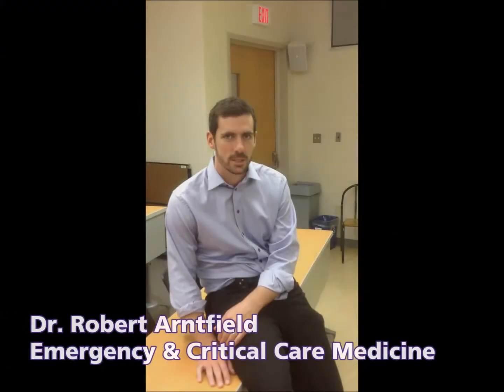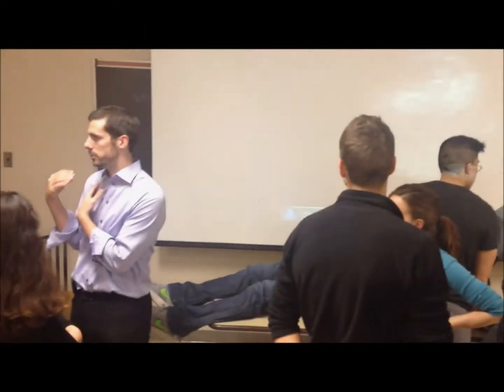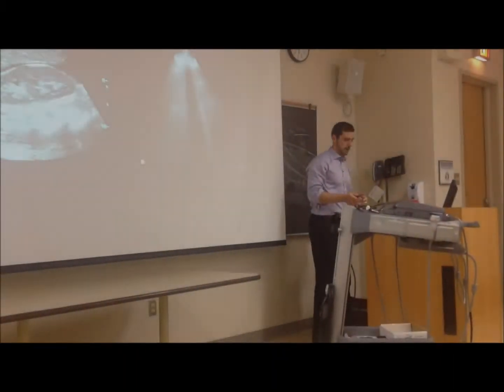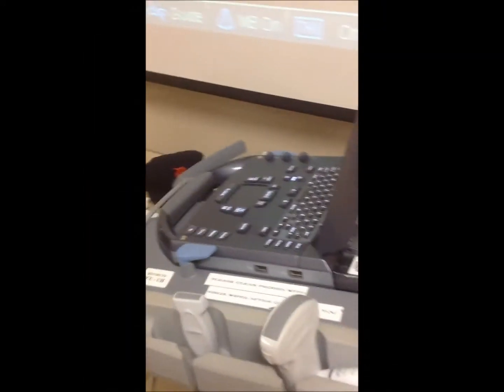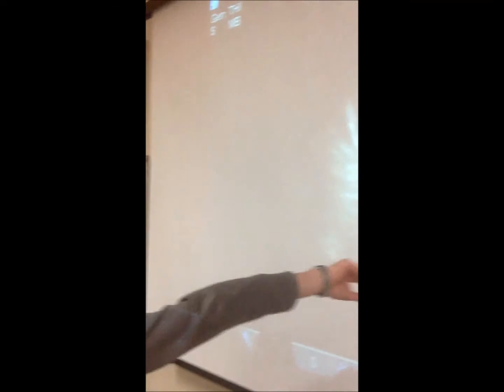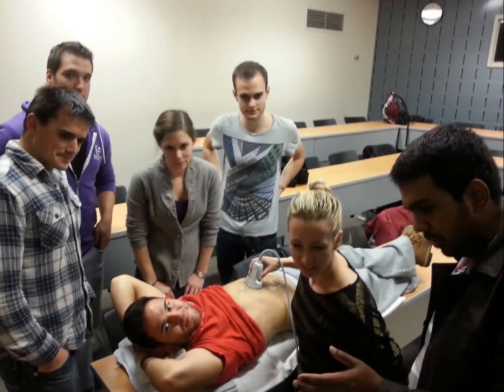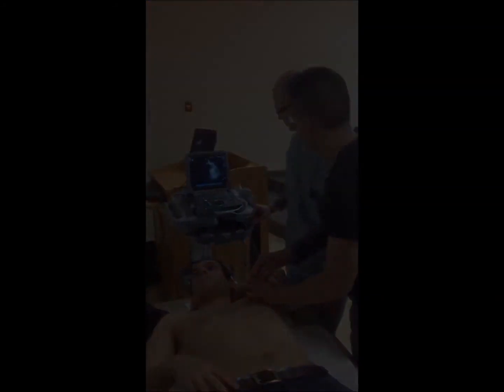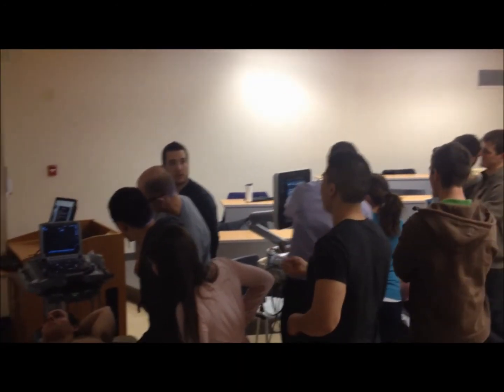Western Medical Student Ultrasound Symposium - August 24 and 25, 2013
The Point of Care Ultrasound Interest Group is pleased to announce that the first annual Western Medical Student Ultrasound Symposium will take place August 24 and 25, 2013 at the state of the art Canadian Surgical Technologies and Advanced Robotics facility in London, Ontario.   Nearly six months in the making and winner of the Hippocratic Council Innovator Grant, this educational initiative is the first of its kind in Canada.  Registration is now open to medical students registered at any of Canada's 17 accredited medical schools.  Congratulations to all involved in planning this exciting event!  for more details.

Background music 'Jahzzar - The Last Ones', used under Creative Commons licesnce